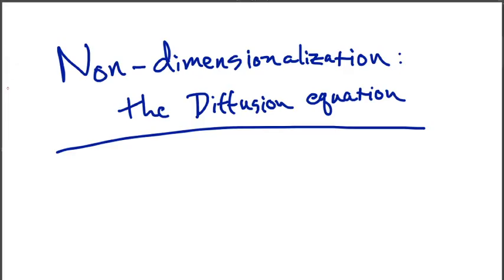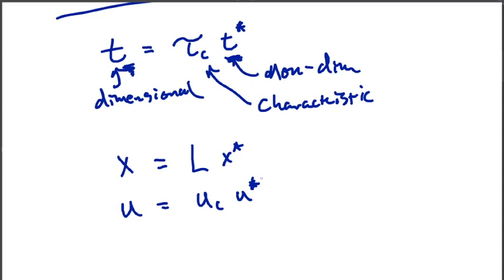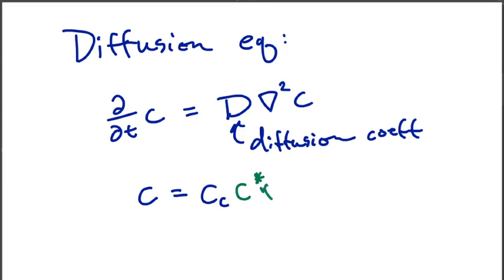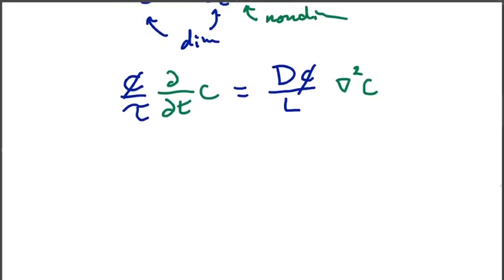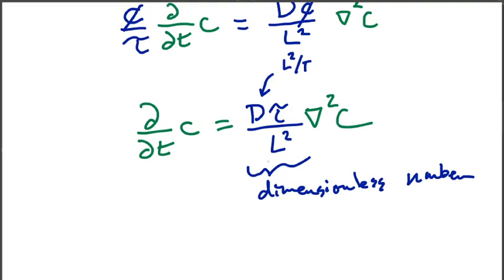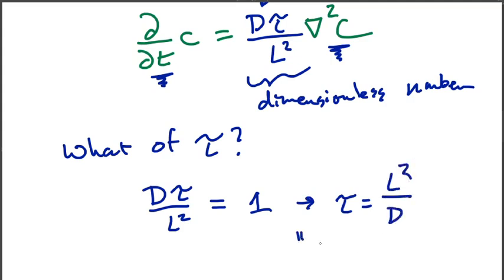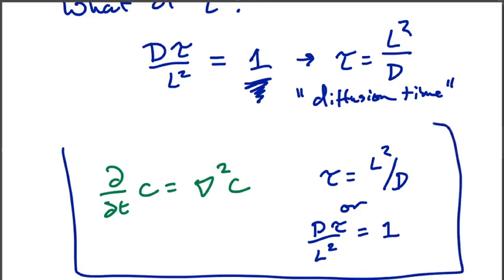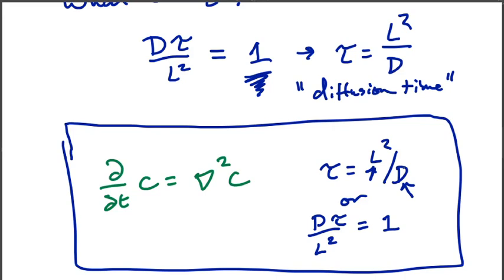37 non dimensionalization diffusion equation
Non-dimensionalization is a powerful tool for gaining insight into the dynamics of a system.  When a single physical term dominates, as in the diffusion problem, then the resulting non-dimensional system is simple.